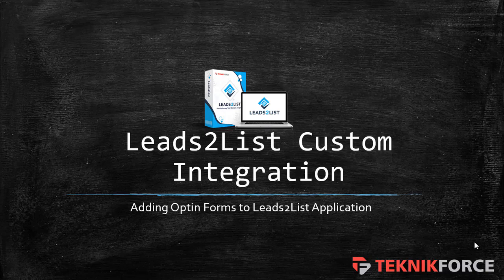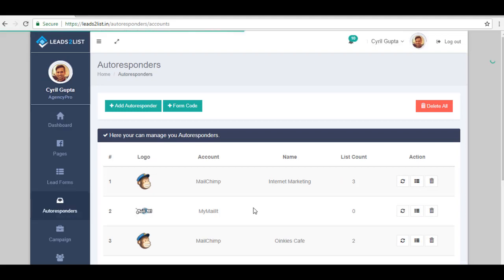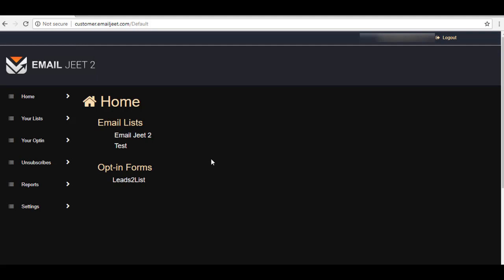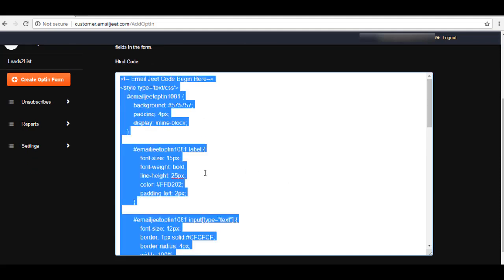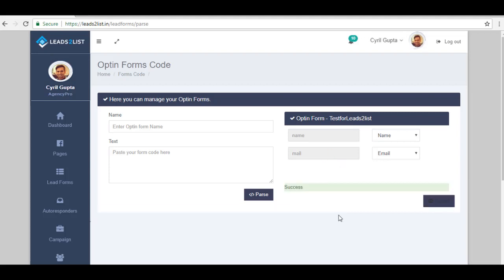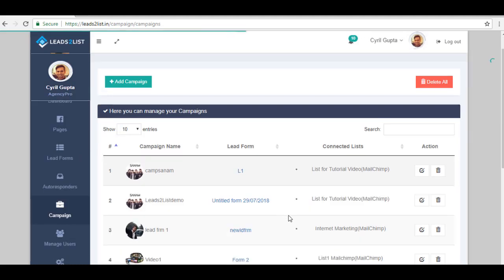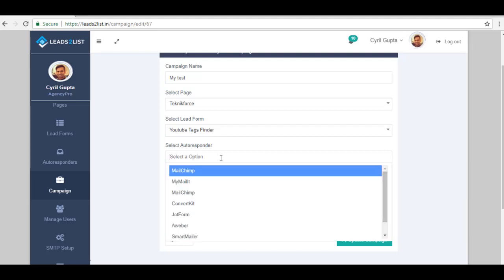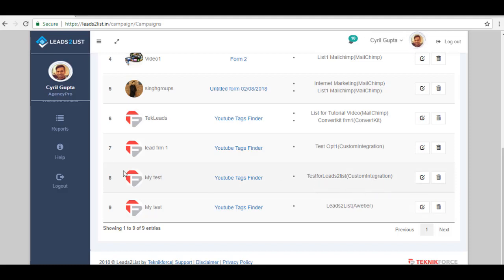Leads2List Universal Adaptor - Use any Autoresponder with Leads2list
Leads2list captures leads from Facebook and sends them straight into your autoresponder.

Leads2list not only works with your favourite autoresponder but also assists you to built in an opt in form. Lets us understand how to set up an opt in form.

Log in to your Leads2list application go to autoresponders. Next click on form code. The code can be acquired by going to another platform which has an optin form.

Copy the code and paste it into Leads2list and add the required fields. There will be success notification indicating that the opt in form has been added.

Next click on campaigns, choose the campaign you wish to add the opt in form to. Click on edit and choose the correct name in the autoresponder drop down and the list drop down. Finally click on update campaign and you are done.